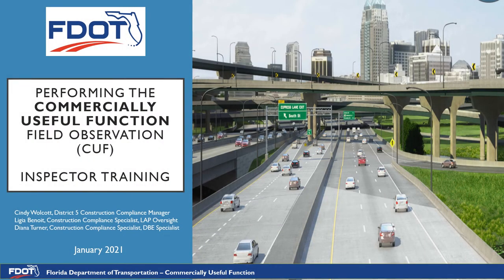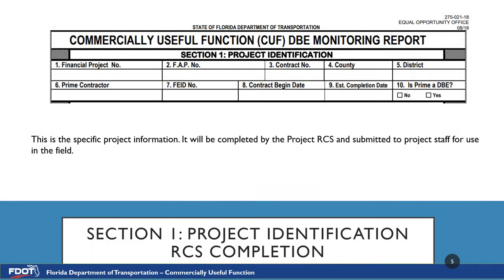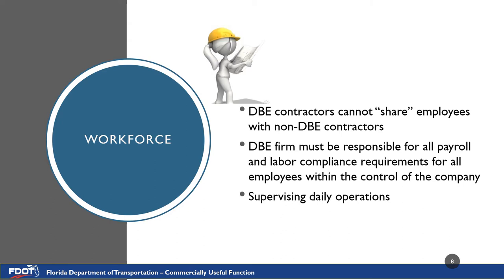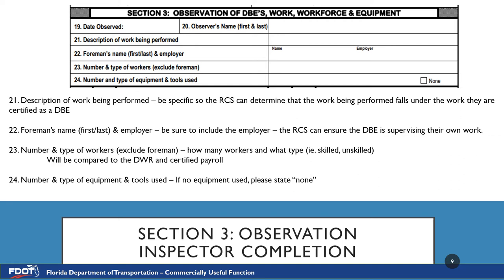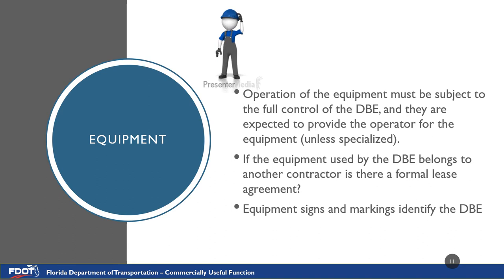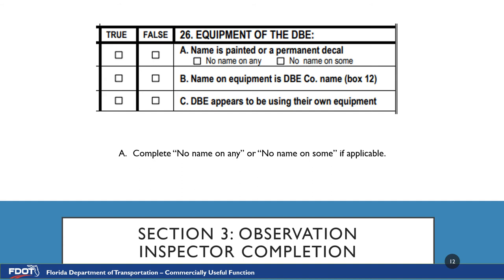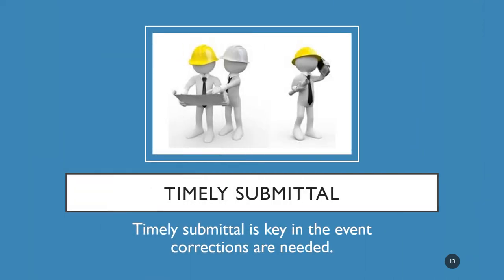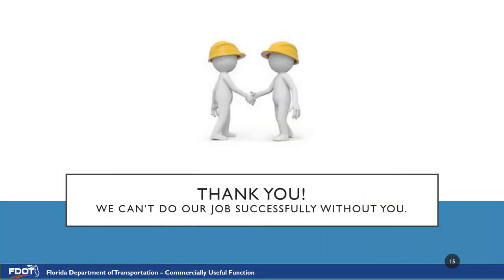2021-1-11 CUF for Inspectors Voiceover